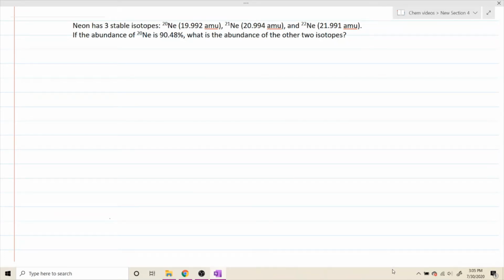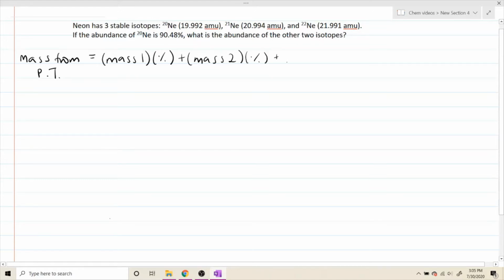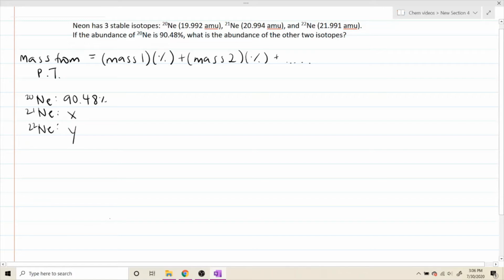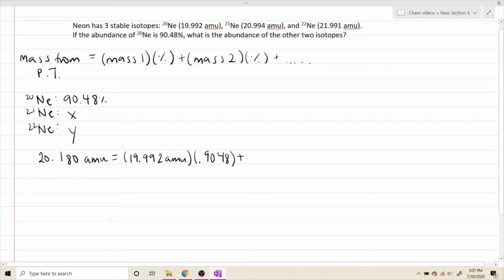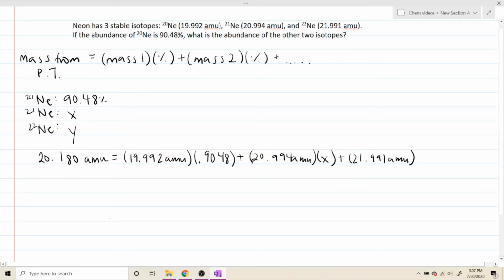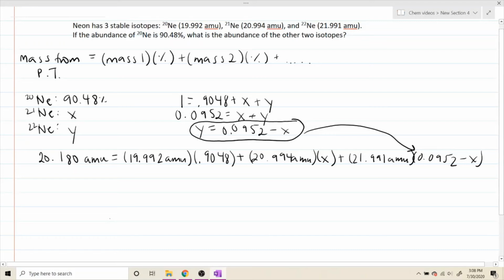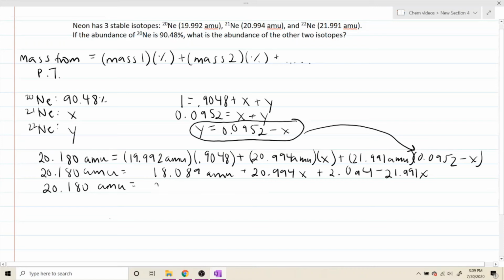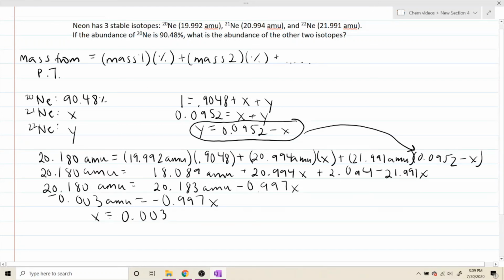Isotope Abundance with 2 unknowns